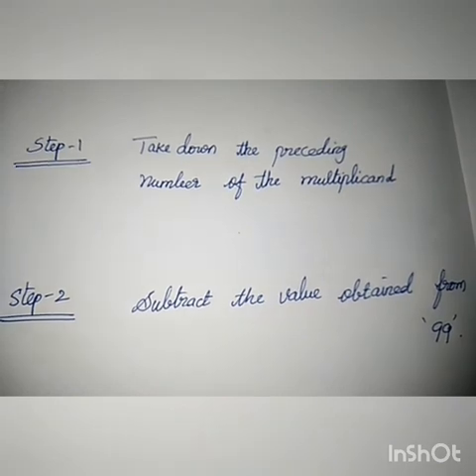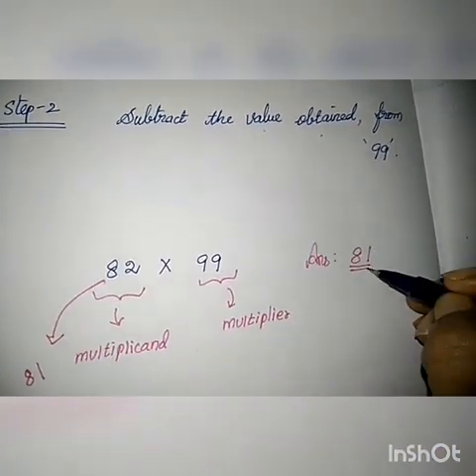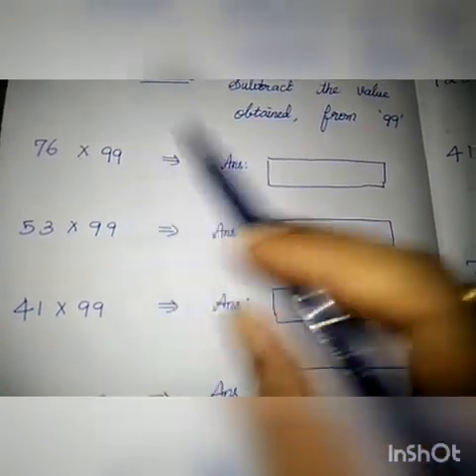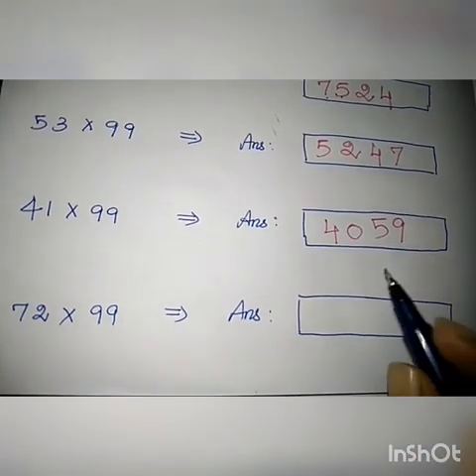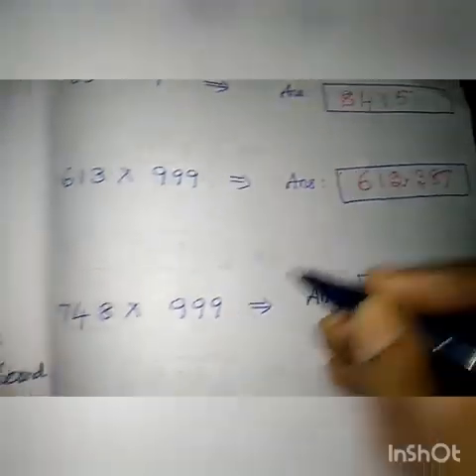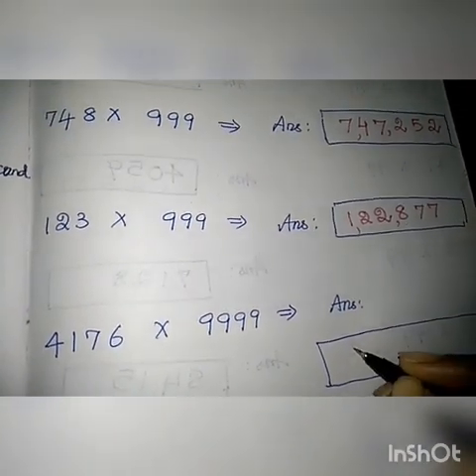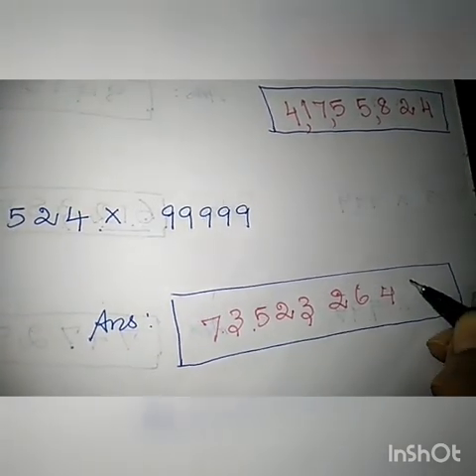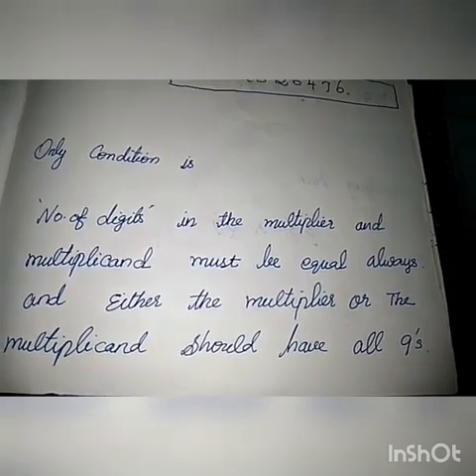Multiplication tricks with 9, 99, 999, 9999 and 99999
Multiplication trick - 2